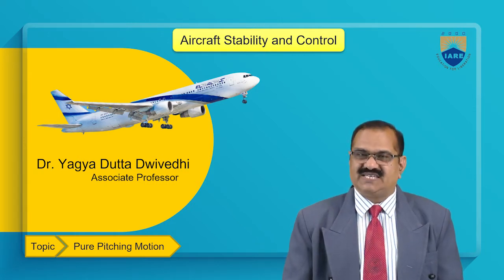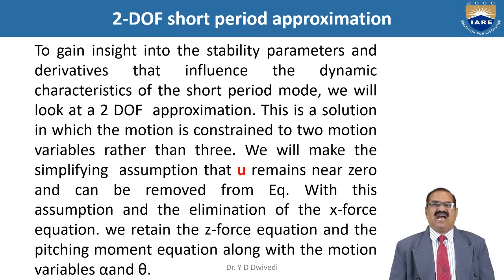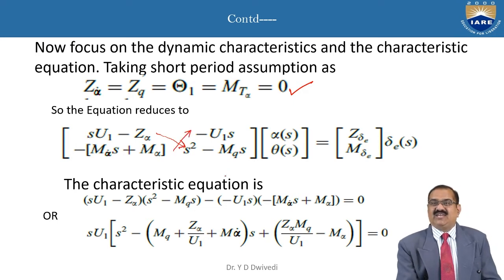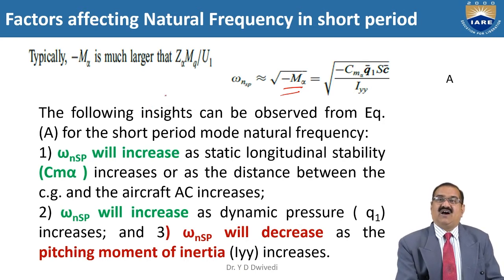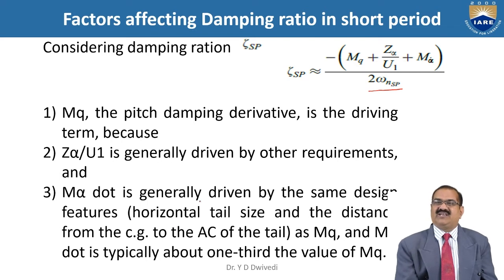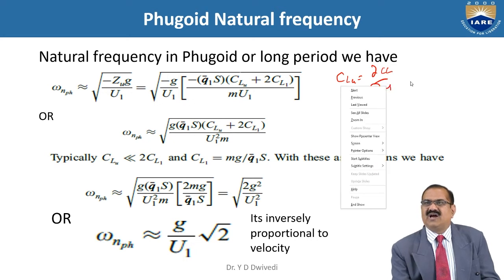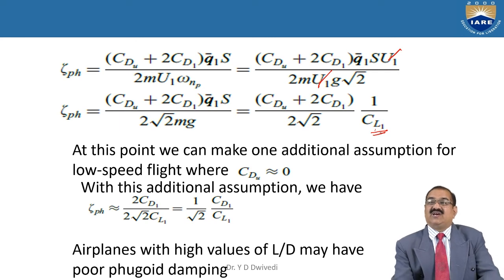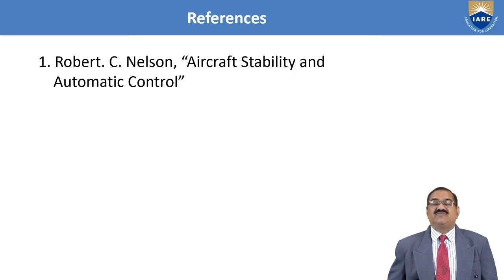Pure Pitching Motion by Dr. YD Dwivedhi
Pure Pitching Motion by Dr. YD Dwivedhi  | Department of Aeronautical Engineering | IARE

Telangana, India.